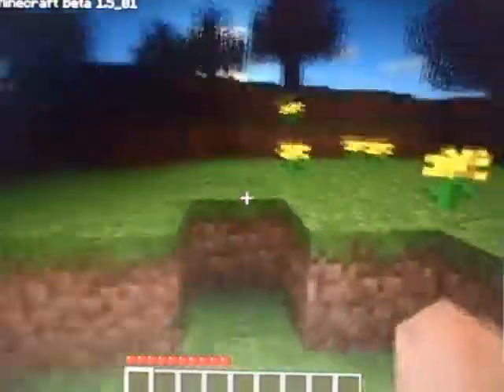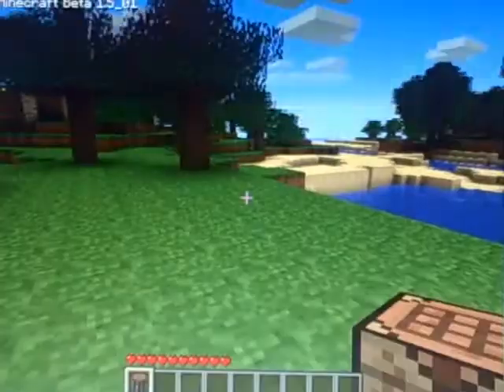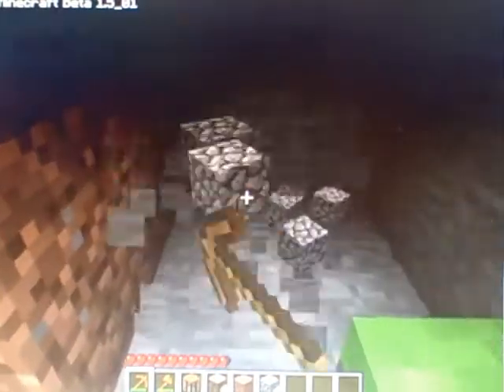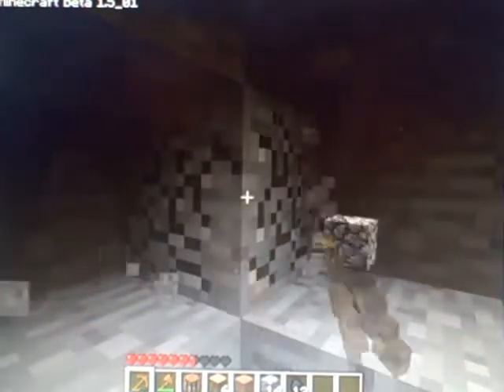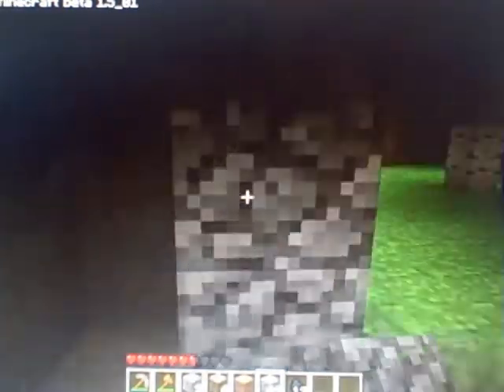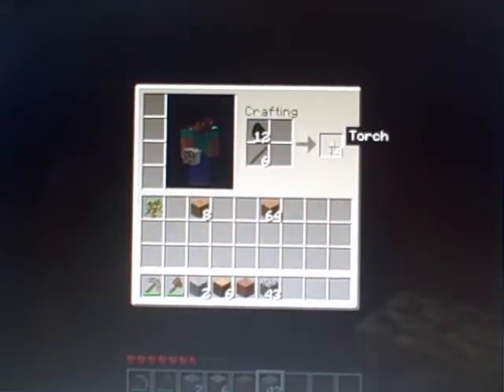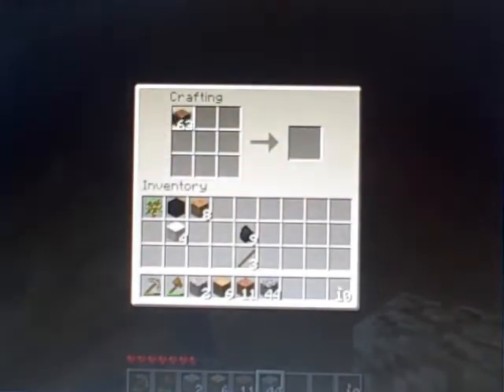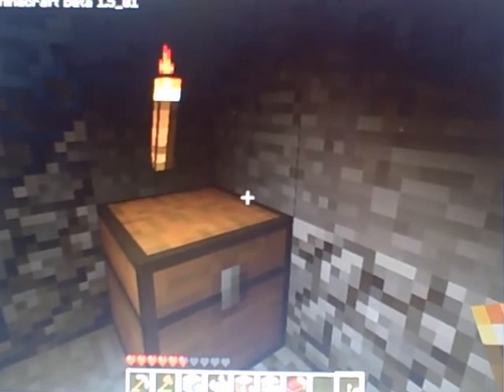Minecraft: Lets Play Ep1 - Surviving your first night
A minecraft lets play on how to survive a night, this is what i would have liked to have seen when i started cause i got murdered horribly cause when i started i didnt know there was monsters so i died... here is what i want to see...